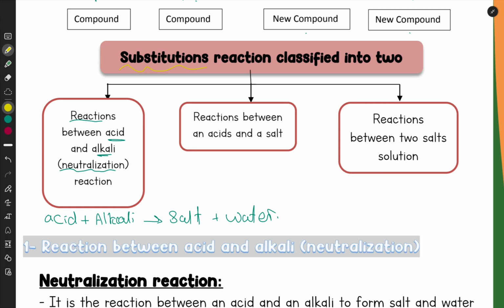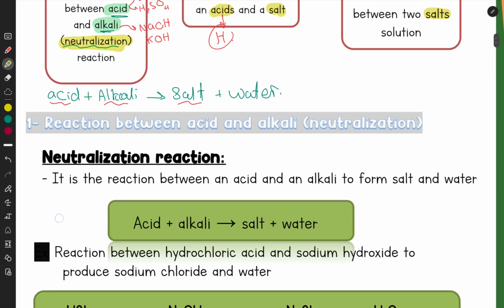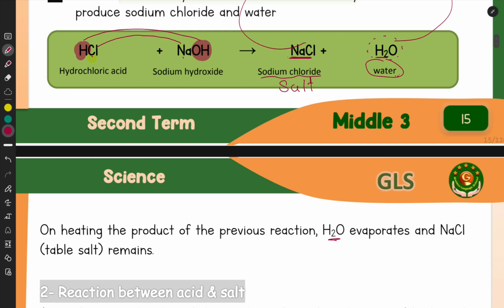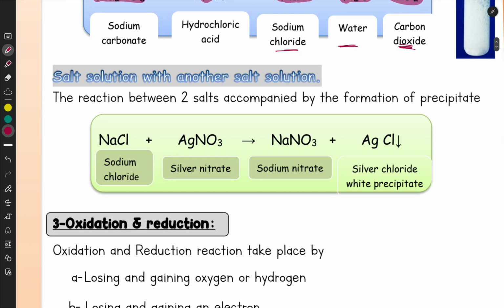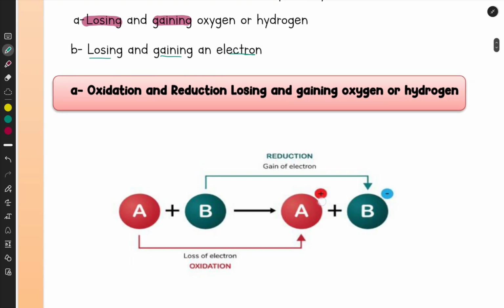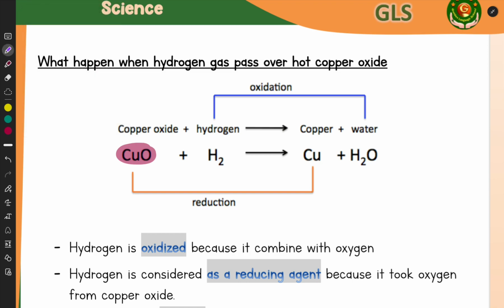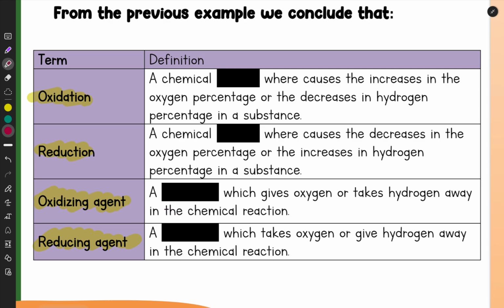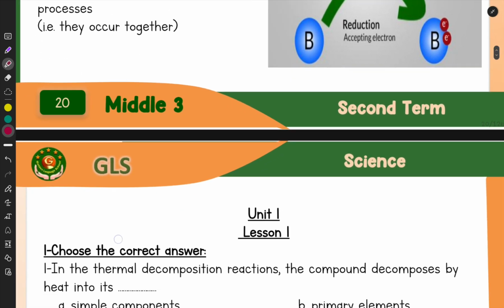unit one lesson 1 part 3